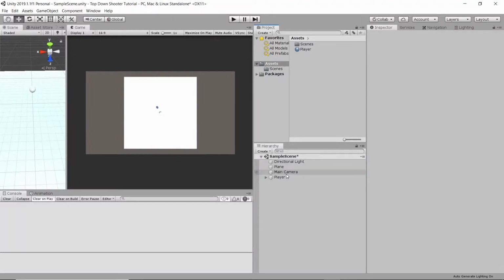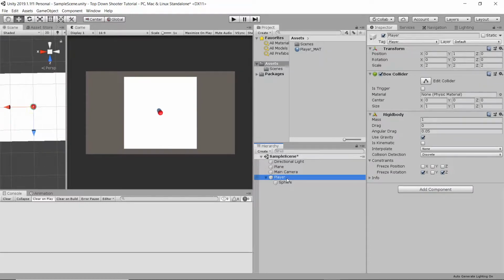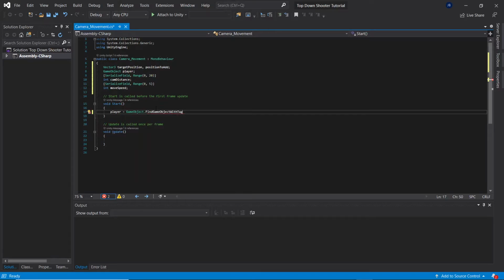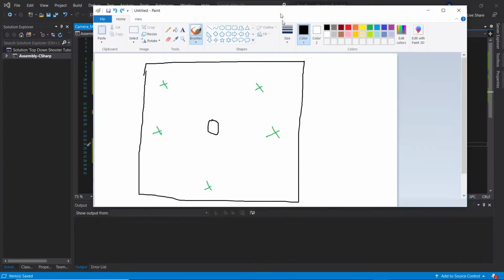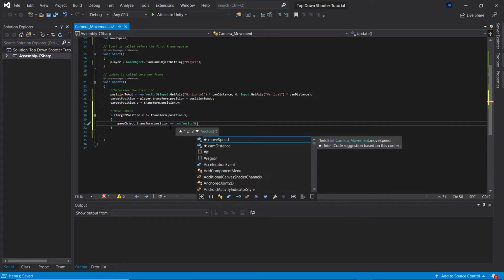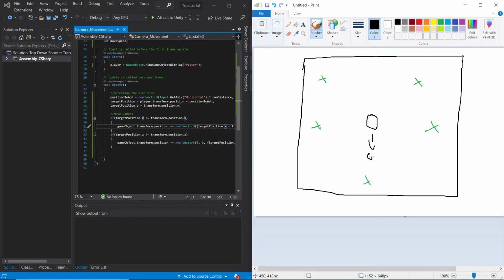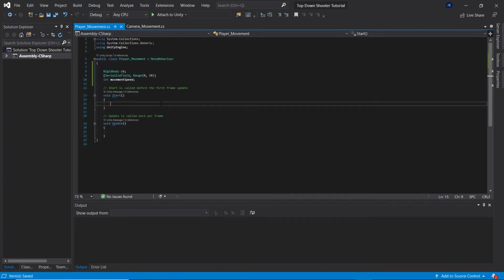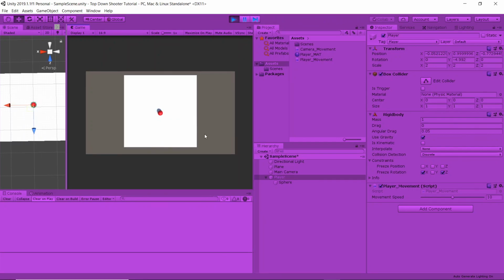Unity 3D Top Down Shooter Episode #1: Movement and Camera Movement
This video is the first episode of a series showing you guys how to make a simple top down shooter in unity. This is great for your first of second unity game and could also refresh you even if you think you're ready to start your own indie game studio

Scripts Timestamps
Camera Movement: 12:05
Player Movement: 15:25